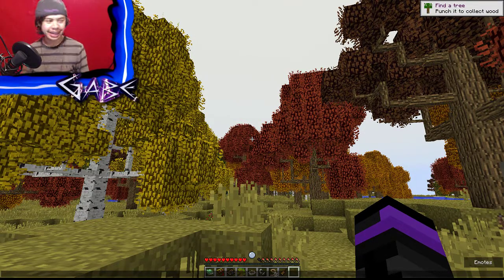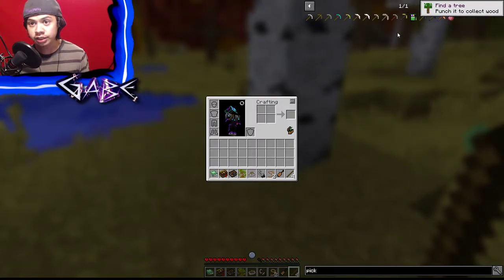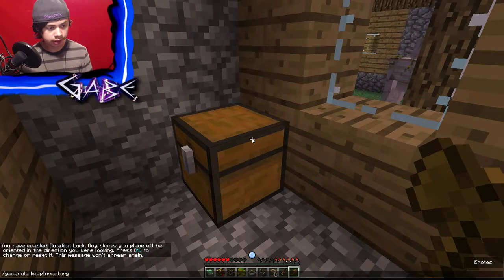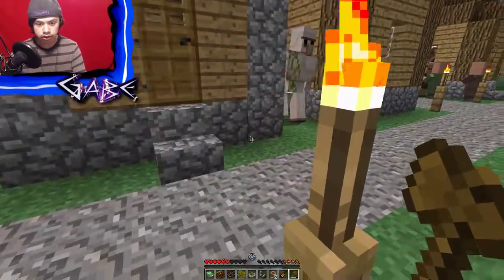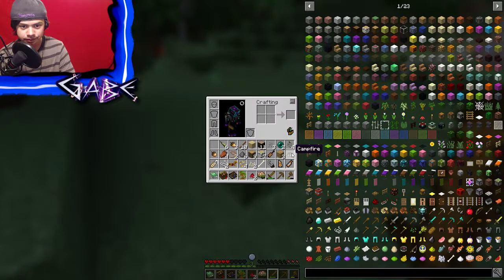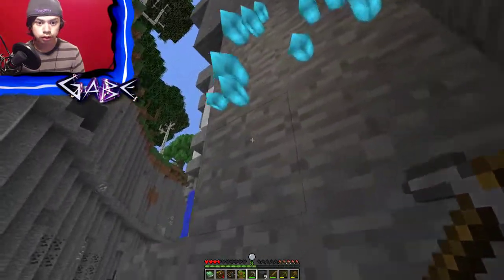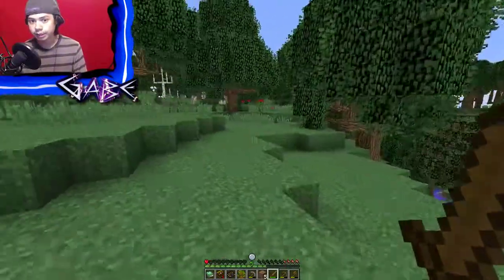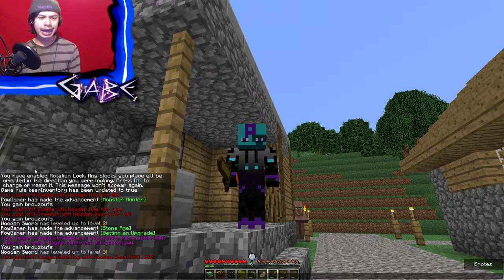Villagers!!!! | MizokRP Modpack.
This an awesome Gigantic adventure modpack. with all sorts of new biomes quests and things to discover